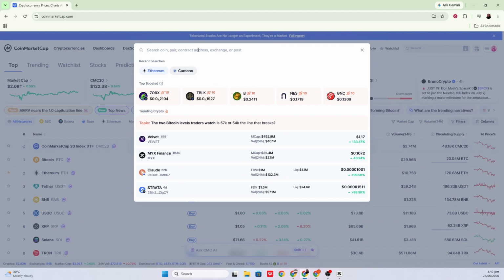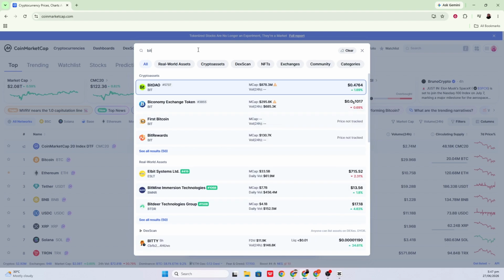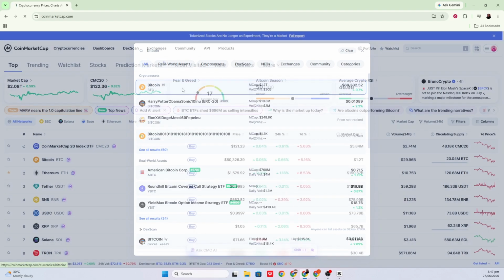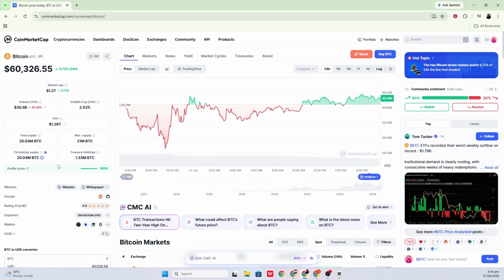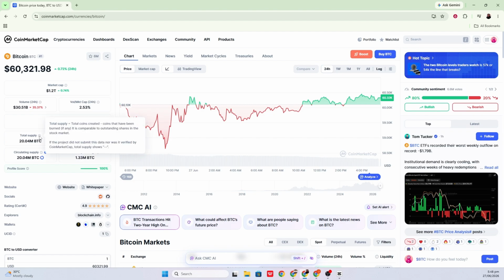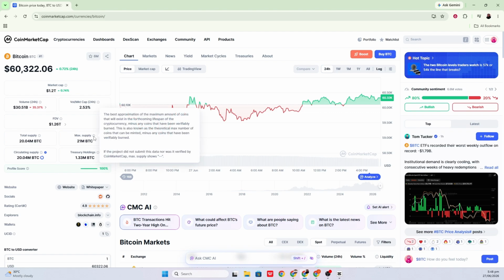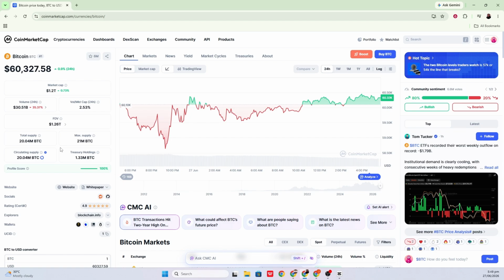How To Check Maximum Supply Of Crypto On CoinMarketCap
Learn how to check the maximum supply of any cryptocurrency on CoinMarketCap using the coin overview page. In this step-by-step tutorial, you'll learn how to search for a cryptocurrency, locate the supply metrics section, understand the difference between circulating supply, total supply, and max supply, and find the maximum number of coins that can ever exist.

⏱️ **Video Chapters**
00:00 Introduction
00:08 Open CoinMarketCap
00:12 Search for a Cryptocurrency
00:20 Select the Correct Coin
00:36 Open the Coin Overview Page
00:40 Locate the Market Statistics Section
00:48 Find the Supply Metrics
01:01 Understand Circulating Supply
01:09 Understand Total Supply
01:26 Find the Max Supply Value
01:43 Locate the Max Supply Label
01:59 Verify the Maximum Supply
02:17 Review the Correct Coin Listing
02:25 Conclusion